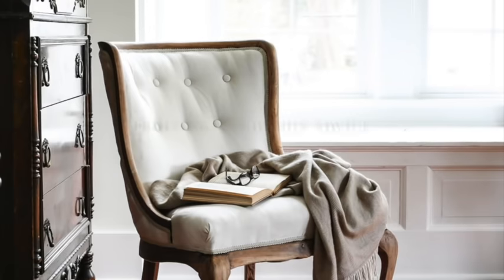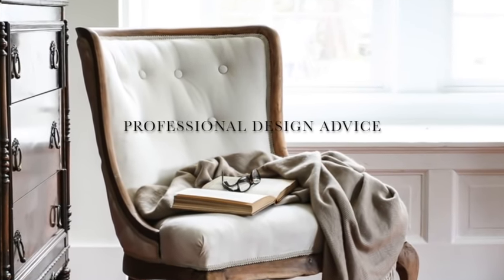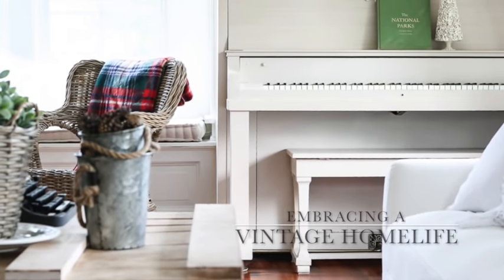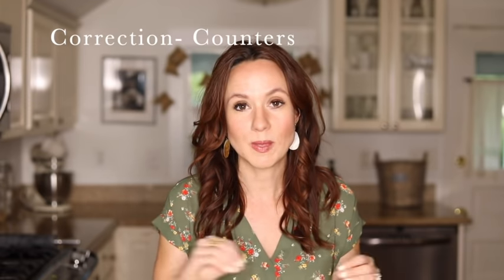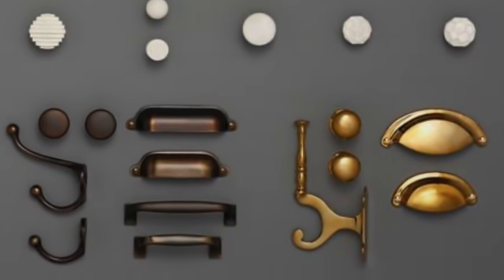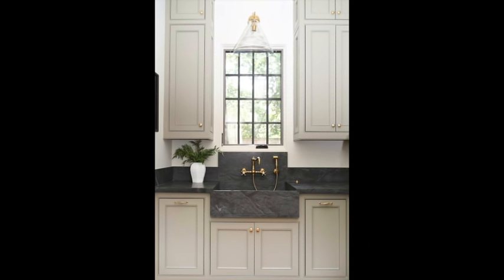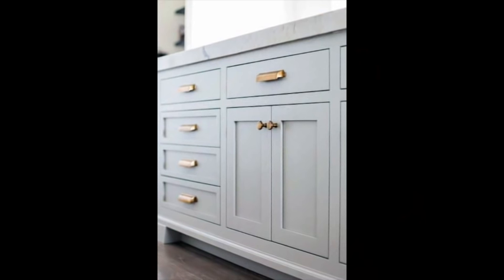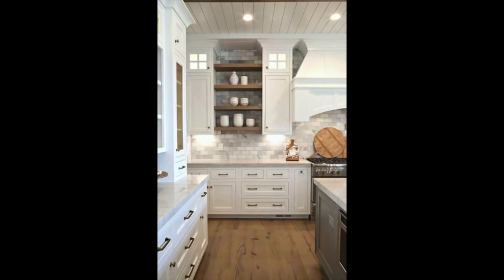6 Builder Grade Kitchen Updates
Create Your Own Design Board

Life by Leena befores and afters

Puck Lighting